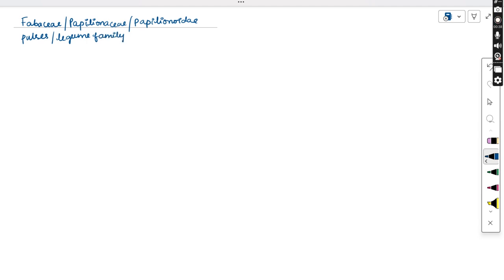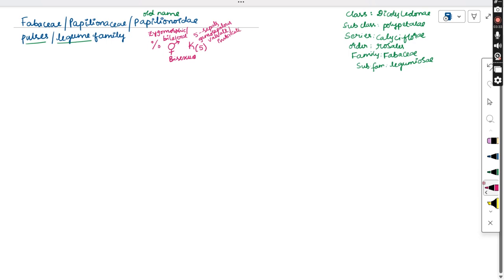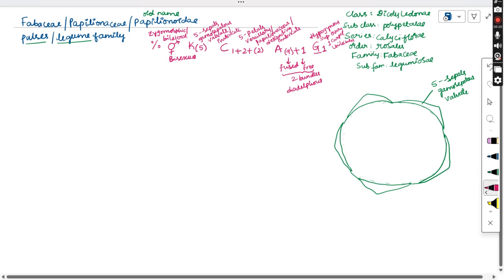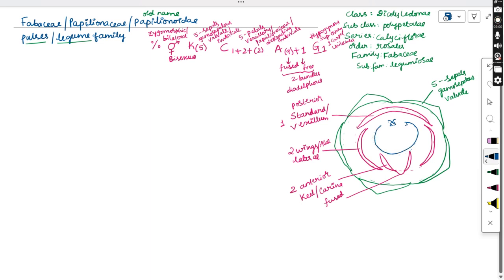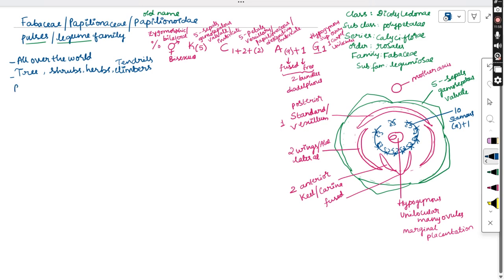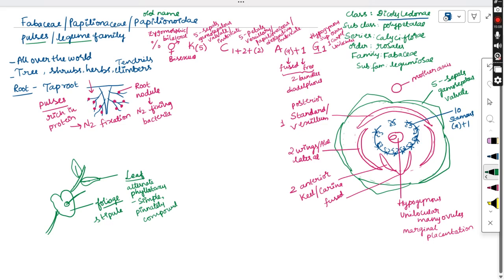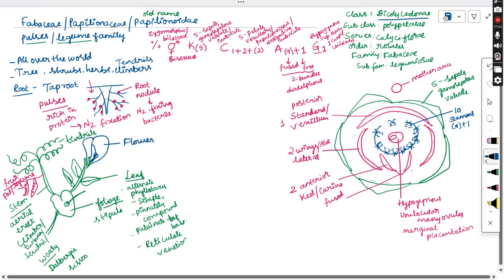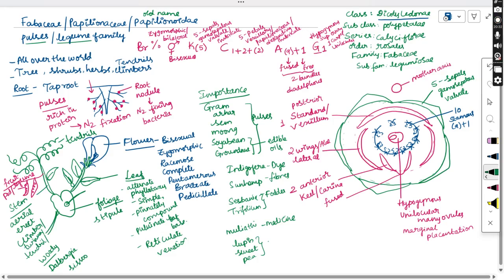FABACEAE/PAPILIONACEAE/PAPILIONOIDEAE/LEGUME FAMILY/PEA FAMILY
@bhagisbiology MORPHOLOGY OF FLOWERING PLANTS-CLASS11-NCERT